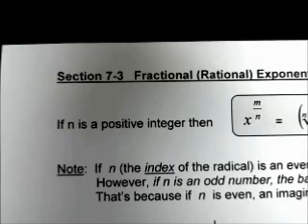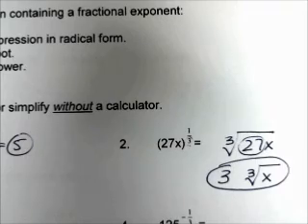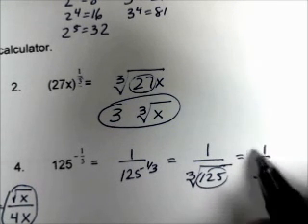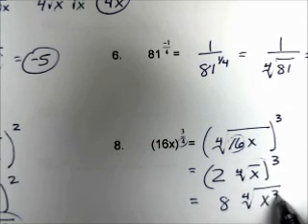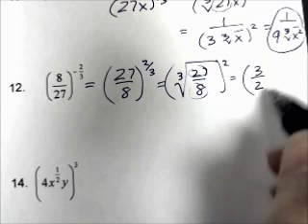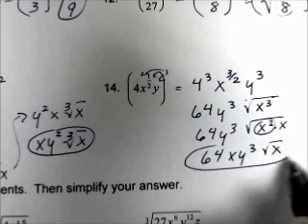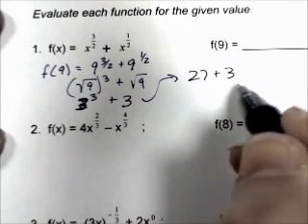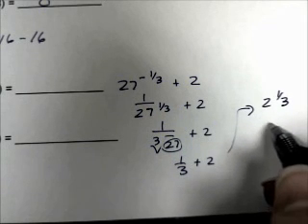Alg2 c7 3 fractional exponents